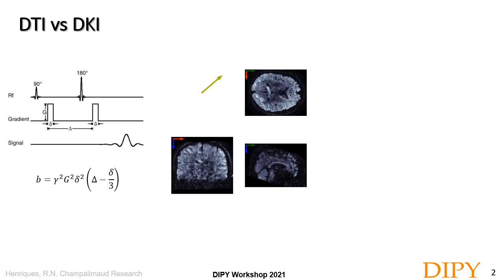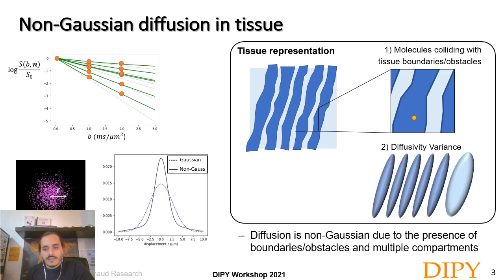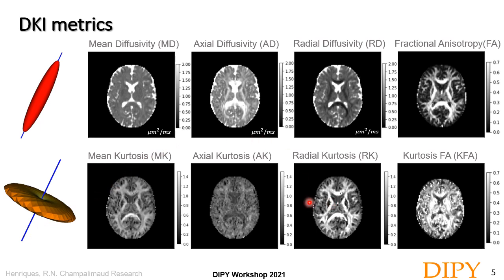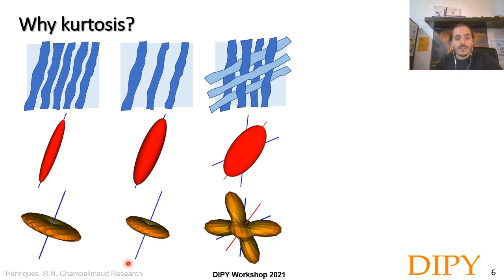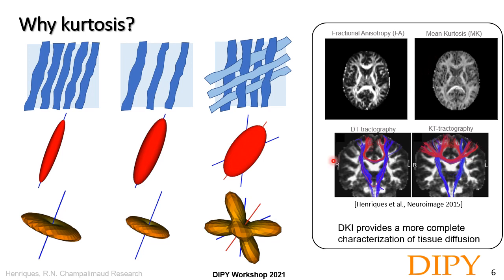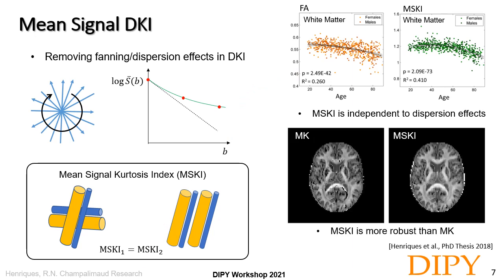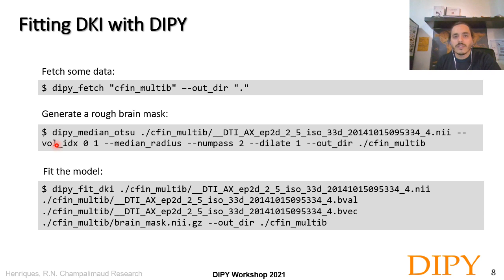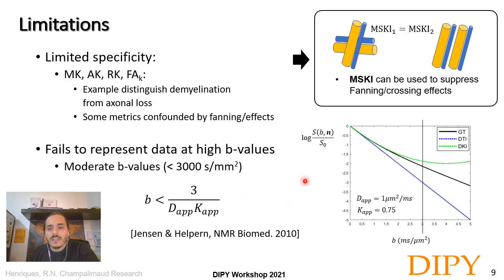DTI and DKI - Part 2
This video discusses theoretical aspects of diffusion kurtosis imaging (DKI).

Presented by Dr. Rafael Henriques